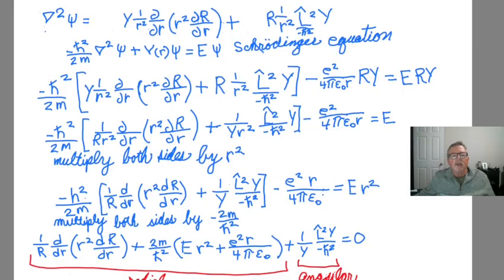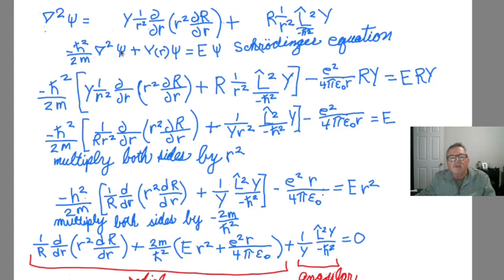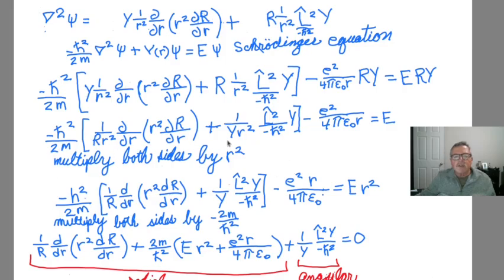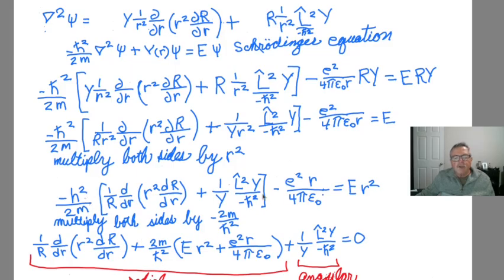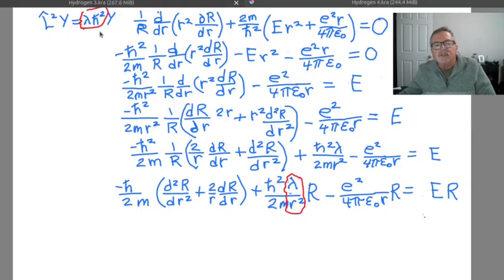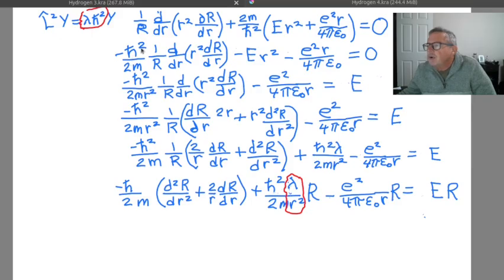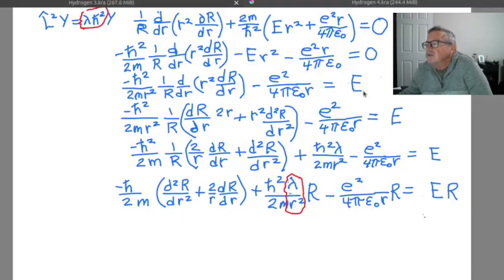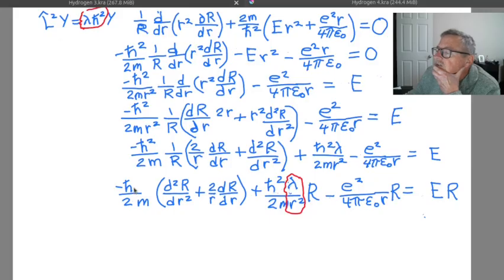Hydrogen Energies Part 2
Those who don't care about math derivations, beware! But know that this leads eventually into spherical harmonics (next video) and orbital shapes!